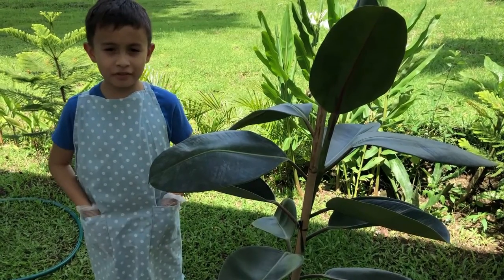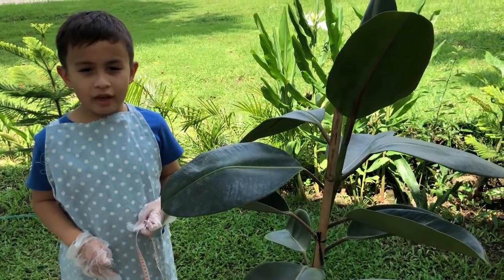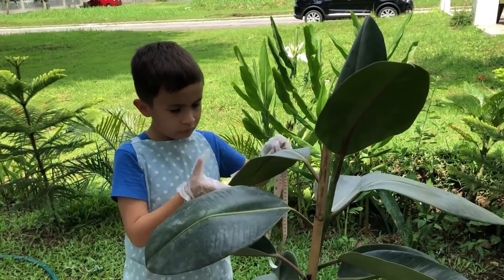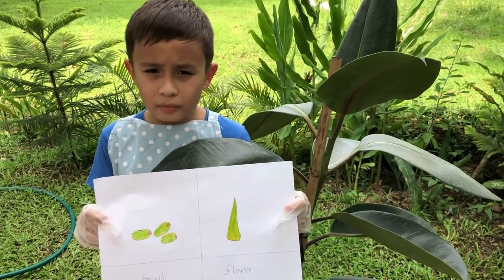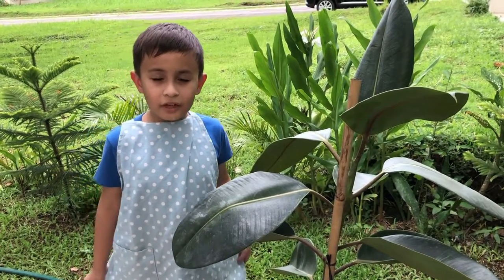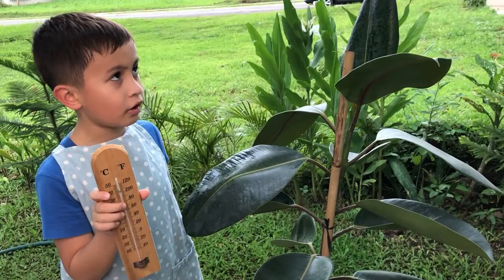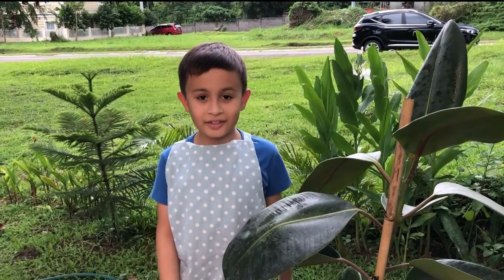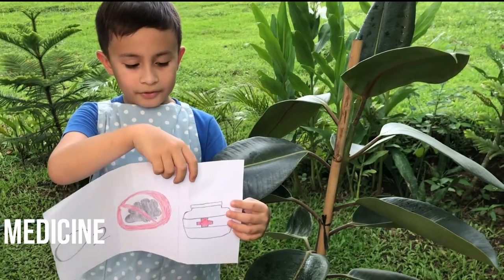RUBBER TREE PLANTS